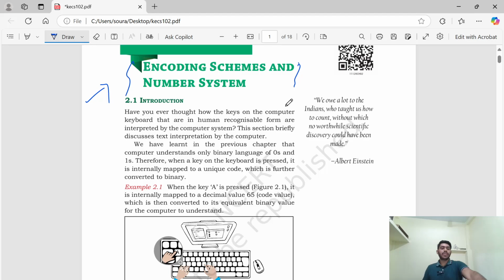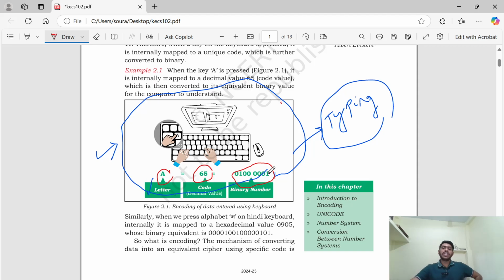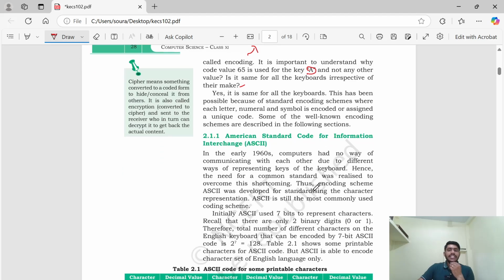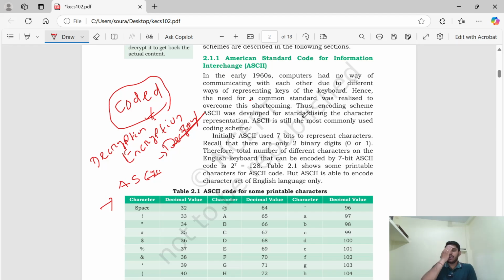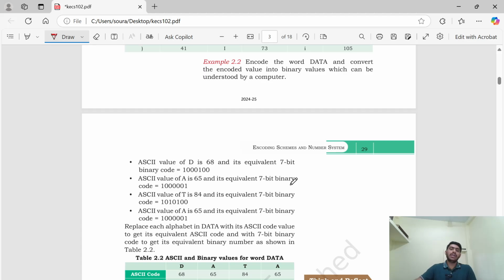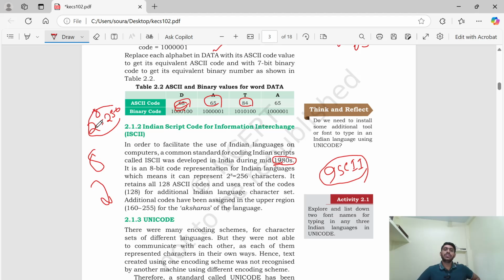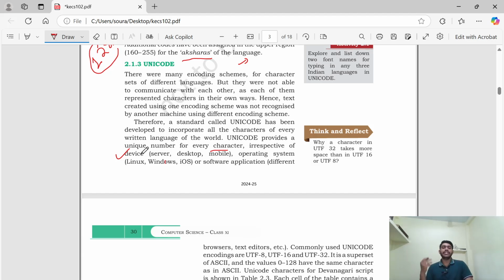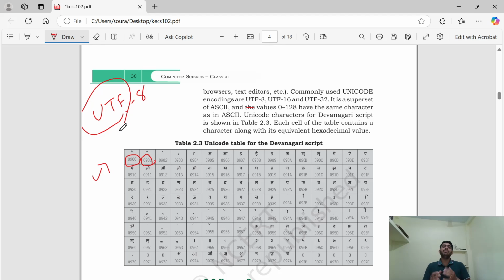cs CLASS-XI ENCODING SCHEME